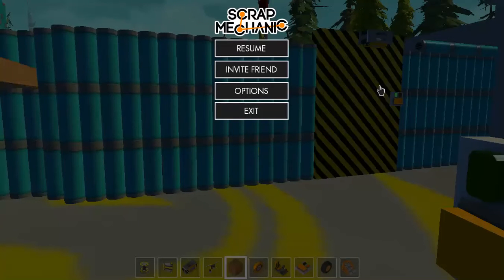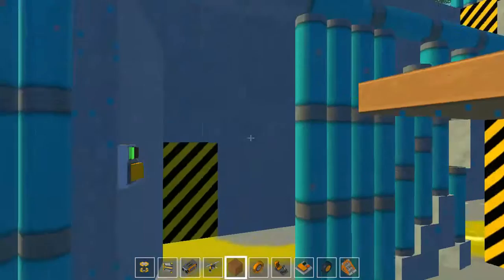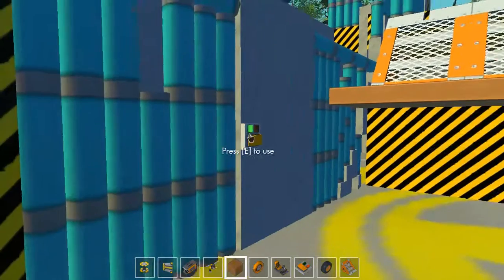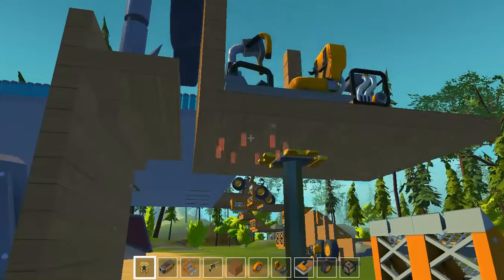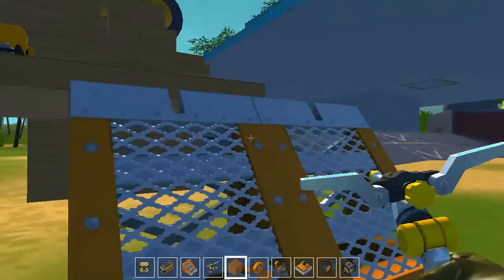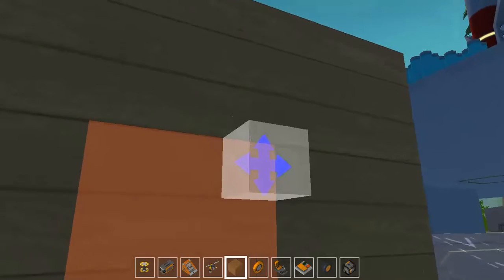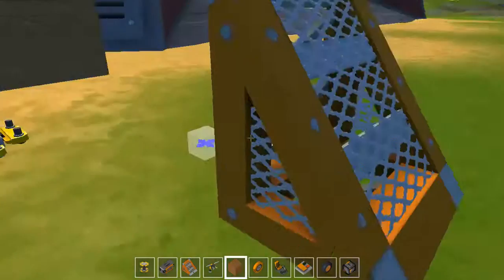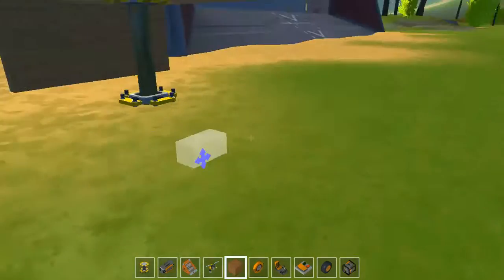dont ask... / scrap mechanic #2 / killco101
killco101